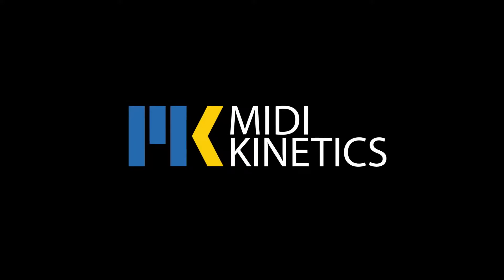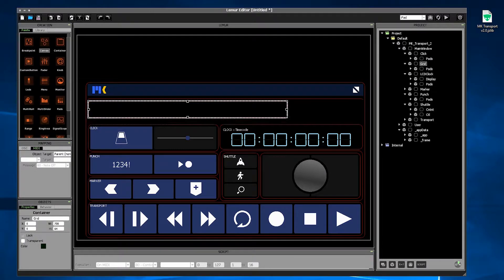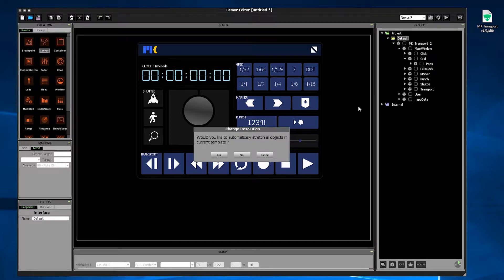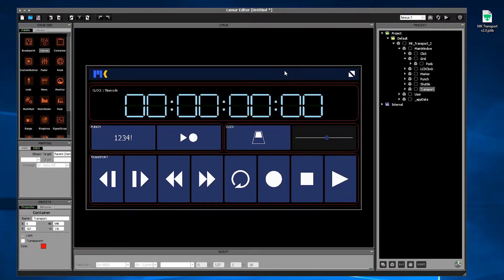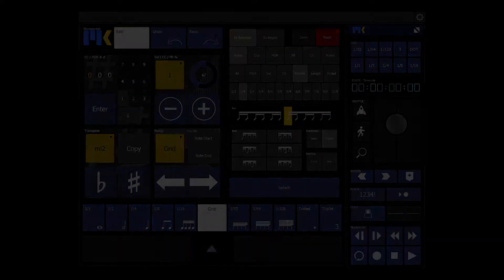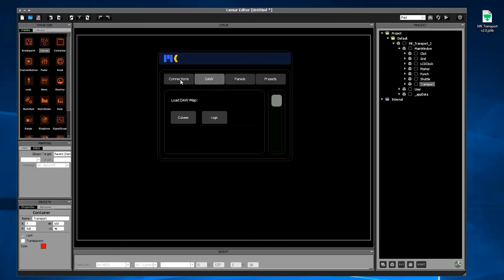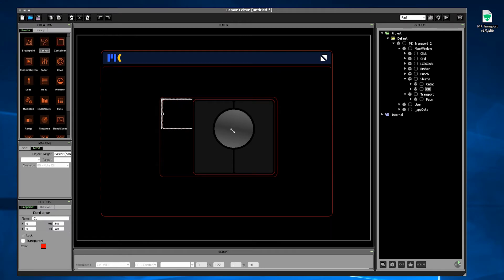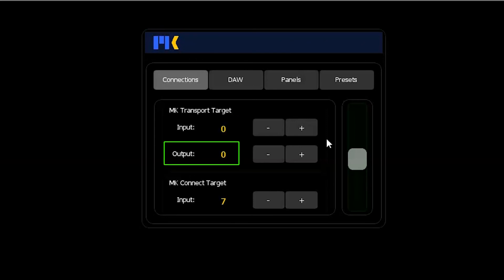MK Transport 2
Essential DAW controls in a flexible Lemur plugin interface.

Presented on an iPad Air 2.